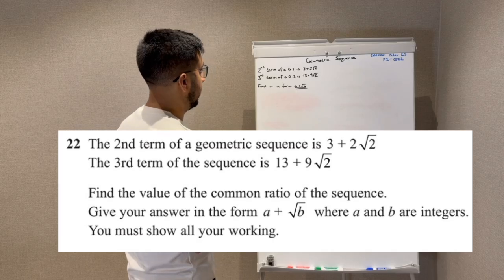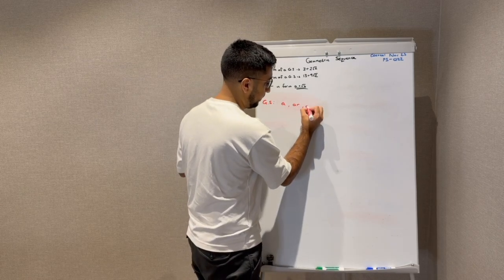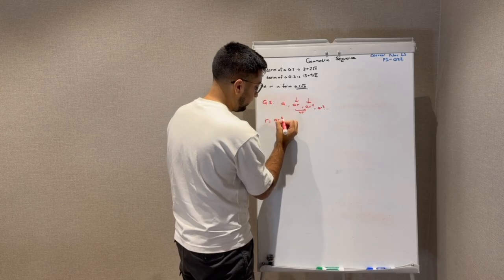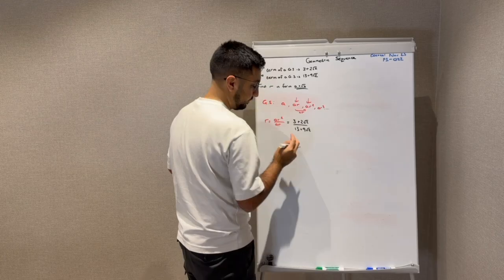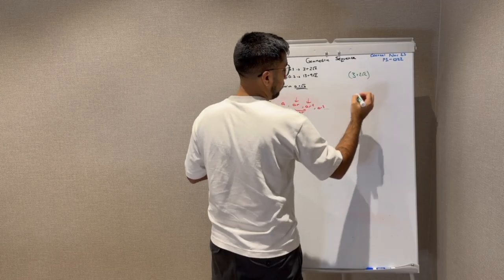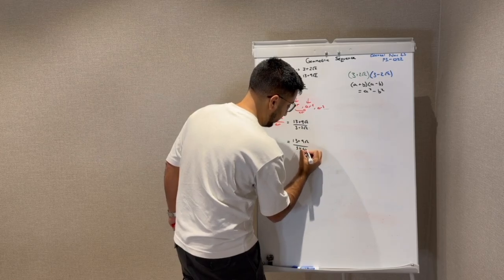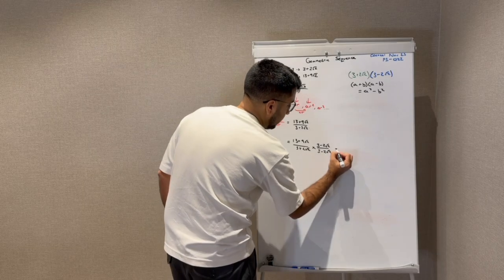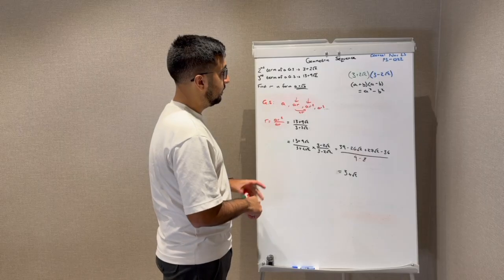GCSE Maths: Geometric Sequences Exam Question